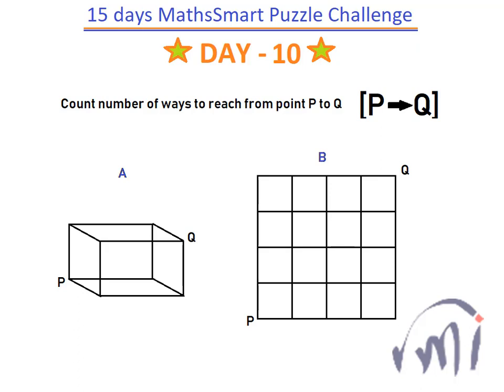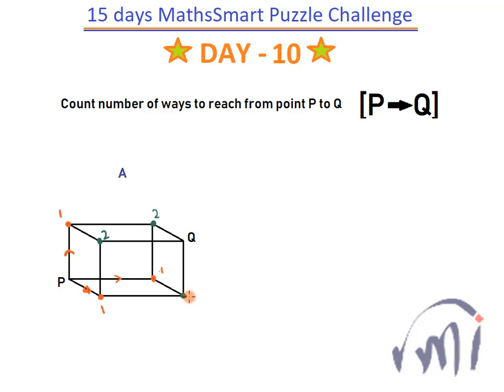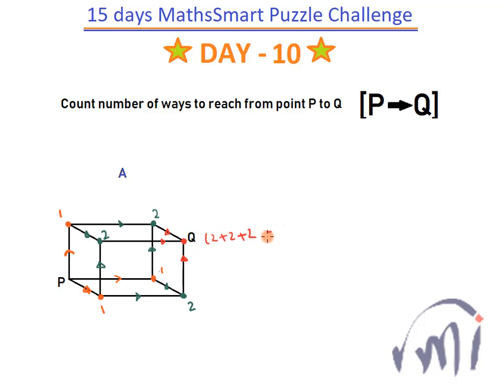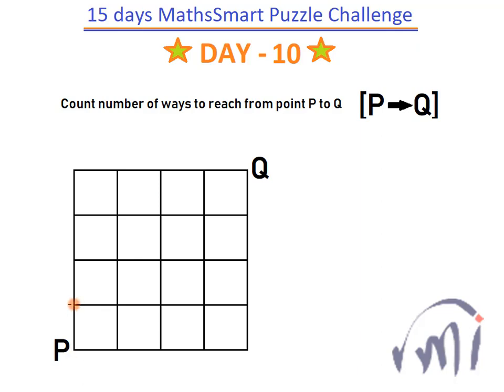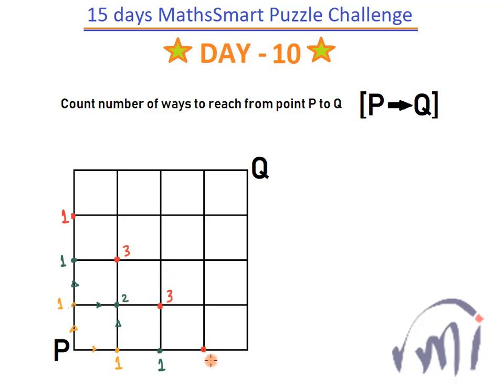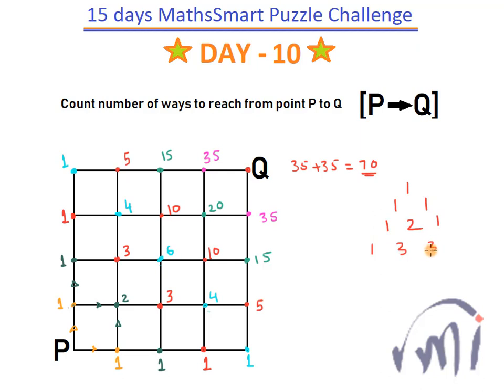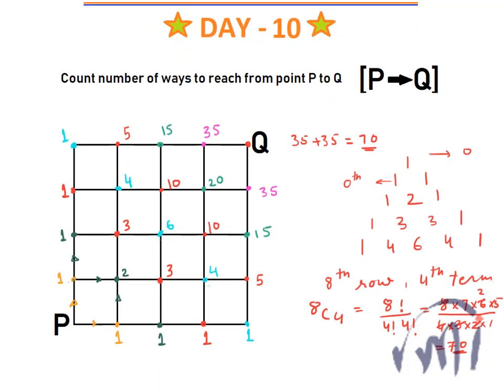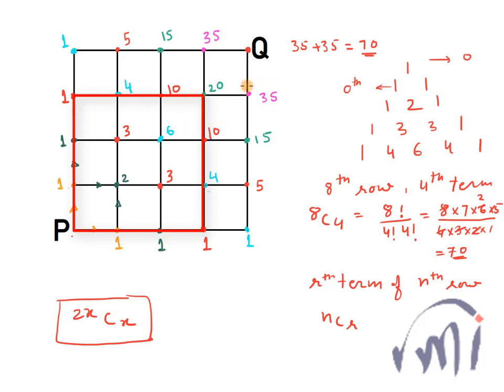Solutions | Day 10 | Find your way | Count Number of ways | Mental Ability | Job | Career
Calculate the number of ways reaching the destination